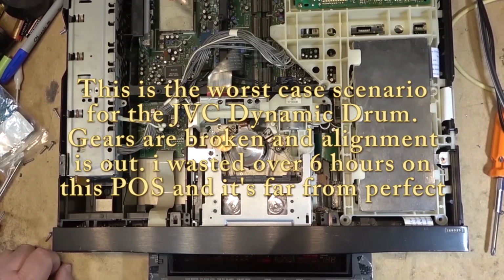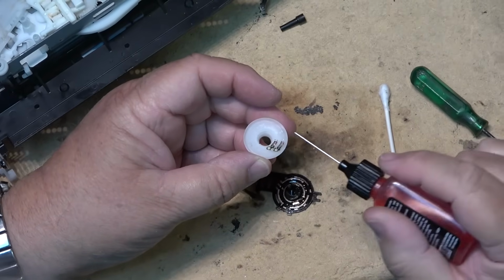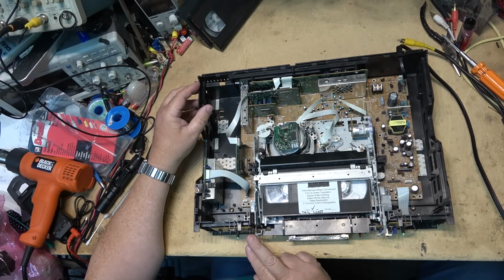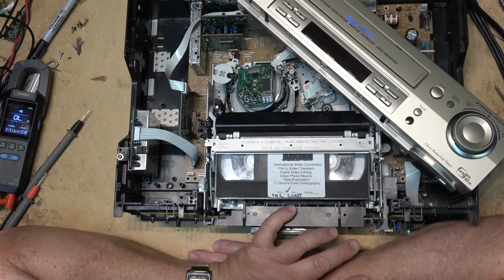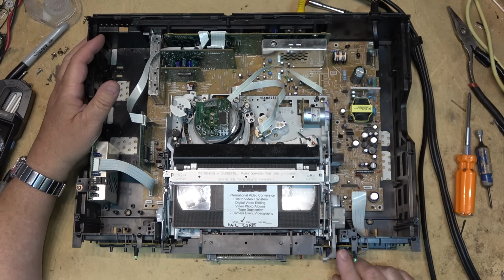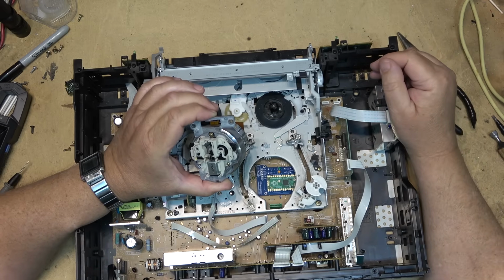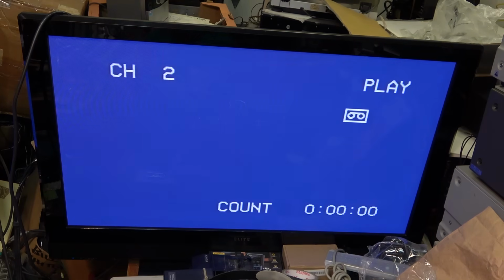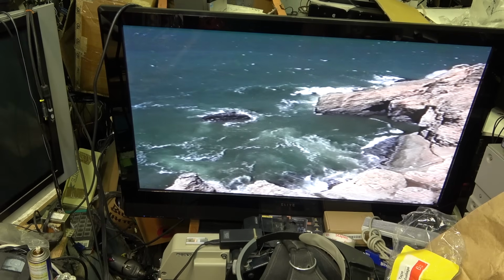JVC HRS9800 SVHS Dynamic Drum Failure and other issues plus customer got their fingers in YIKES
It was just one thing after another on this piece of junk